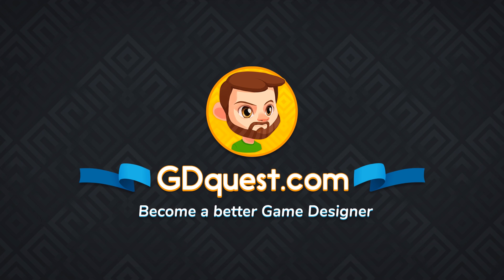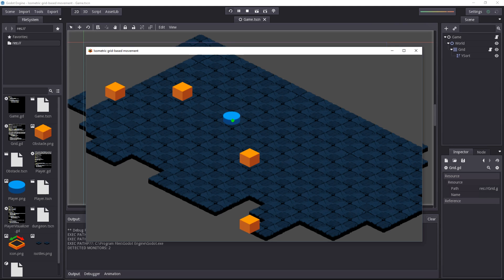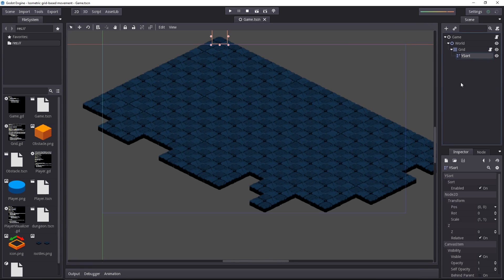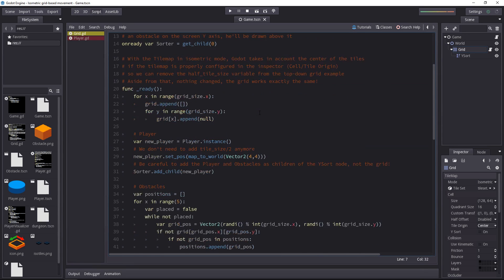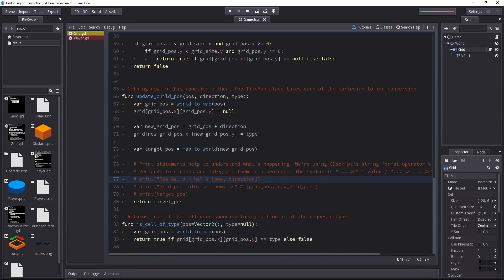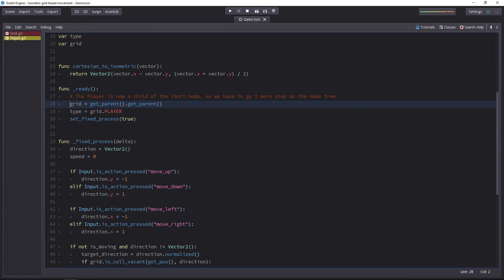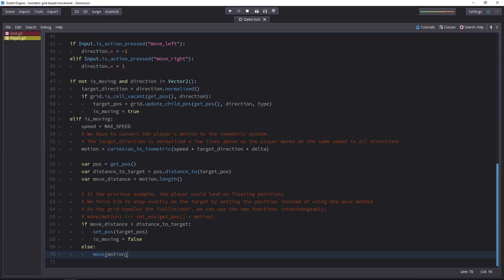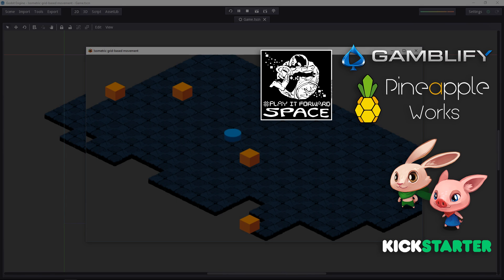[DEMO] Isometric Grid-Based Movement in Godot 2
A Free and Open Source Isometric grid-based movement demo for your next game project, made in the Godot Game Engine.
This demonstration revolves around the past few videos, dedicated to top-down movement, the grid, and how to convert Cartesian coordinates into isometric ones (see the links below).
As the grid and the player are almost entirely disconnected, using Godot’s built-in tile map system, we can easily make changes to the original demo. in this example, we go from a top-down to an isometric grid-based game. The grid and the collisions work the same. We only convert the player’s position and motion from the Cartesian to the isometric coordinate system.
You will see a few more differences, as for example, now, the player and the obstacles need to be sorted on screen. We use the Y sort note for that.

In the video, I said Godot takes in account the tiles' pivot in the world_to_map function. It turns out it doesn't, so we still have to offset the objects (only on the Y axis).

- Play it Forward Space